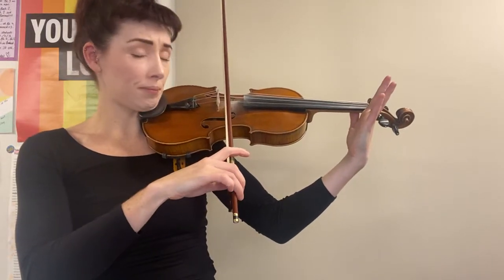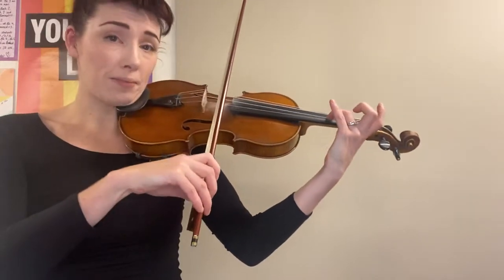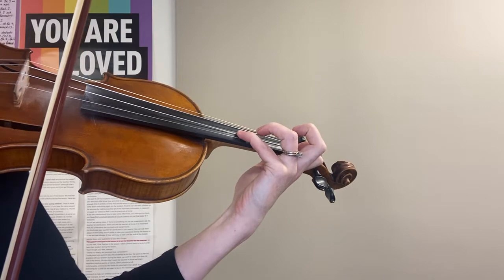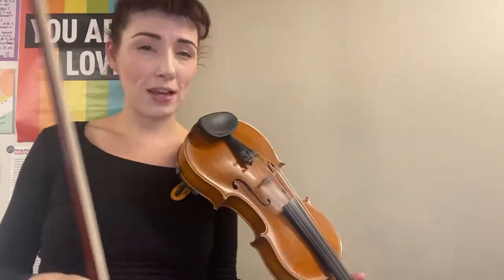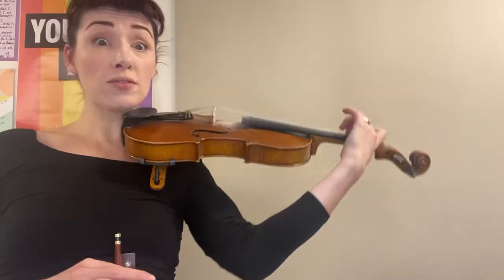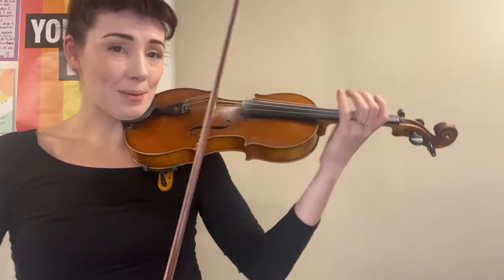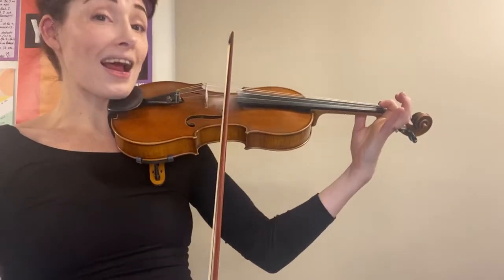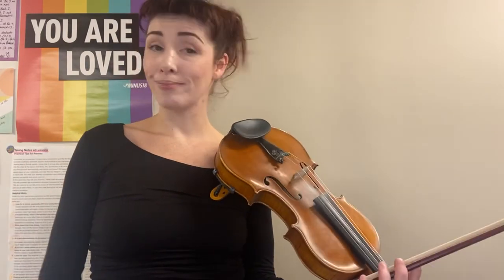Suzuki Violin Book 2 no.9 Gavotte from Mignon - practice chunks, slow playalong/lesson